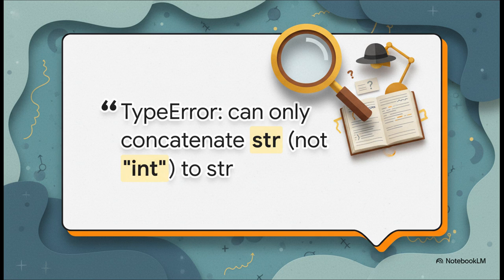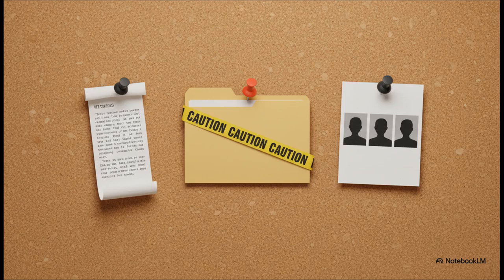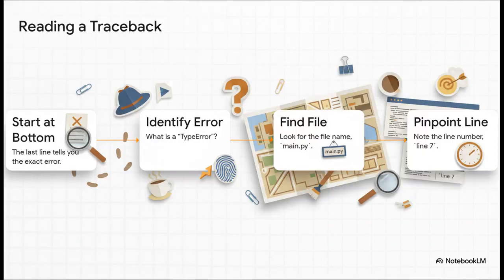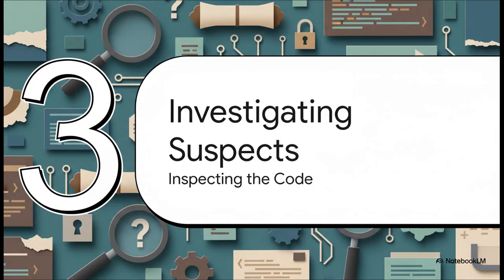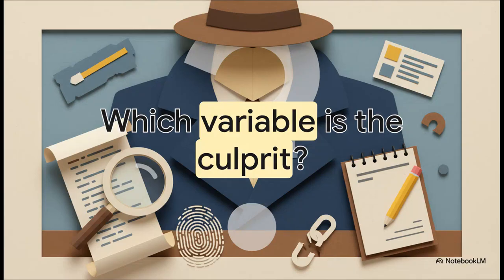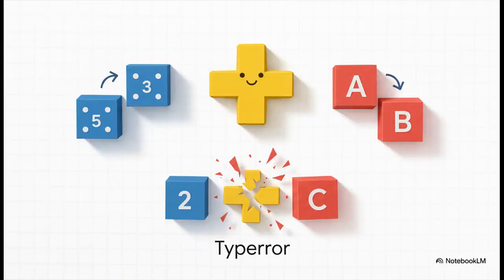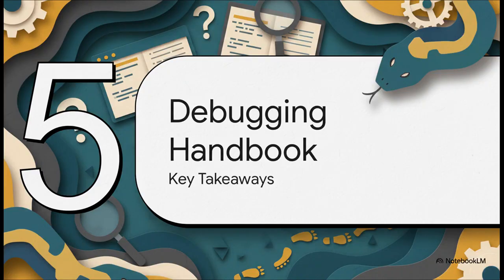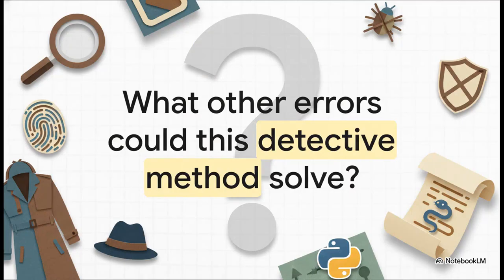AI Debugged My Python Code Faster Than a Senior Dev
I was stuck on a bug for hours. I fed my Python script, an error log, and my requirements file to NotebookLM and it found the problem instantly. This is the future of programming. Write the topic of the next video in the comments and I will make a video about it.